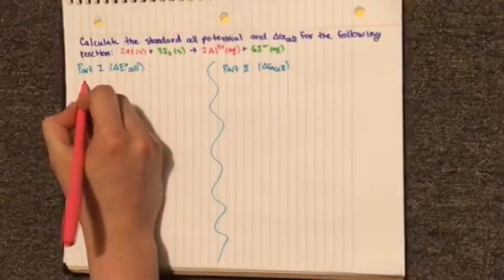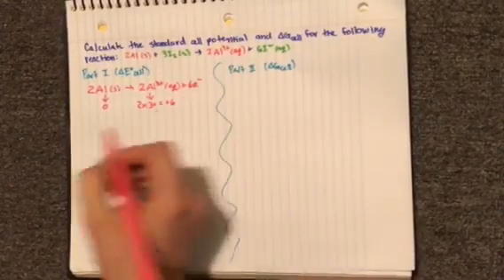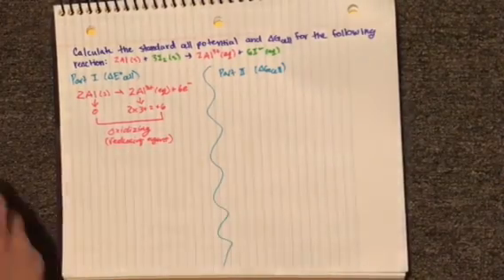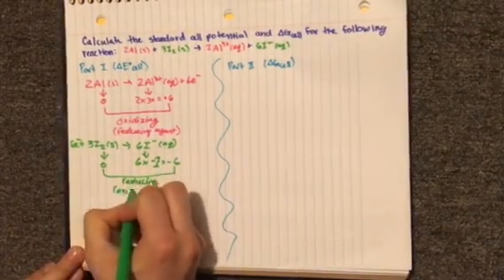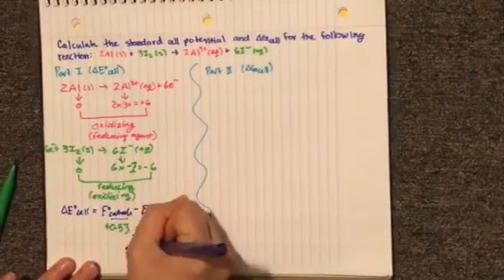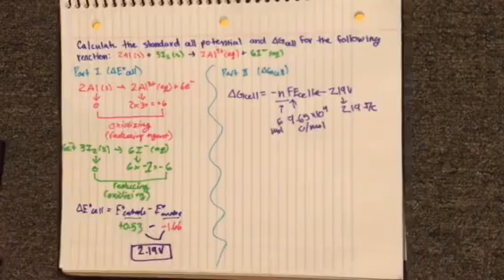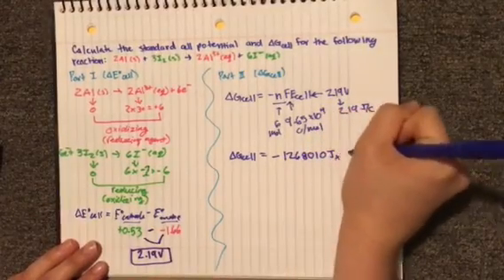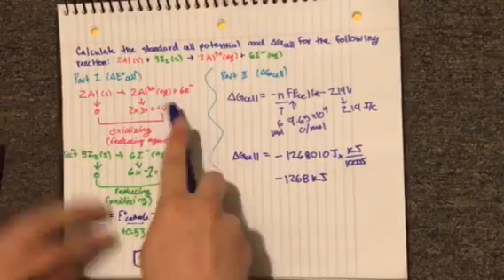Calculating ΔE and ΔG of cell (How much electricity is created from a reaction?)